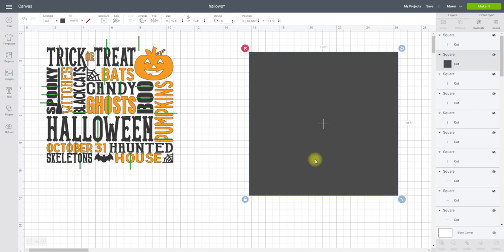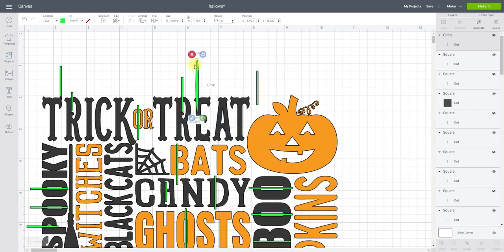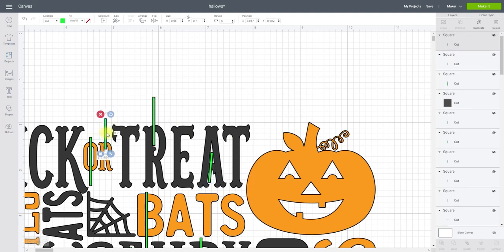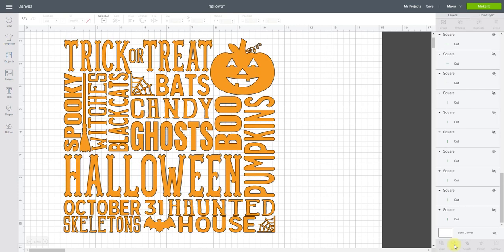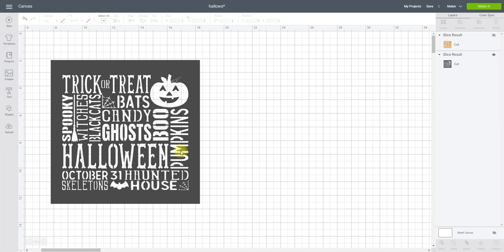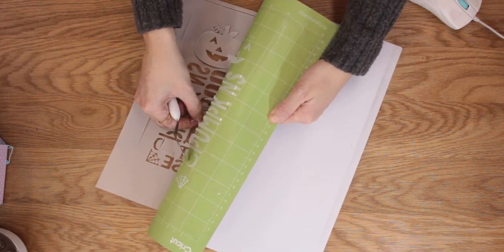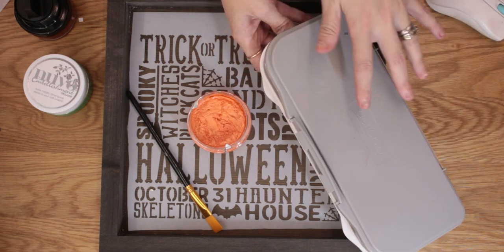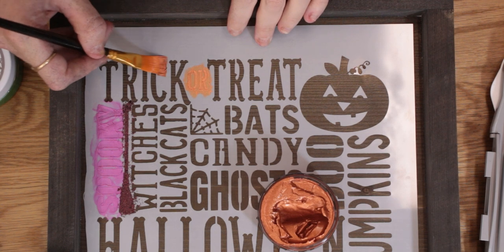Mylar Stencils & Mixed Mediums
I love creating reusable stencils with my cricut machines & I can spend all day playing with all these different mediums.

UK Links -
Halloween SVG Bundle

Mylar Stencil Material

-“Ghosts”, “skeleton”, “Haunted” & upper web
Pearl metallic polish
-“witches”
Wisteria matte chalk
-“Candy”
Heather metallic polish
-“Trick”, “Treat”, “Pumpkin”
Red bronze metallic polish

-“Spooky”
Triple berry
-“Boo”, “House”
Citrus green
-“Black cats”, Lower web & bat
Burnished bronze
-“October” & “or”
Orange blush mousse

-Witches Broom - iZink glitter brown

-Pumpkin Image & “Halloween”
iZink glitter orange